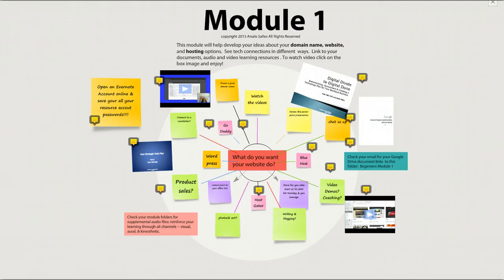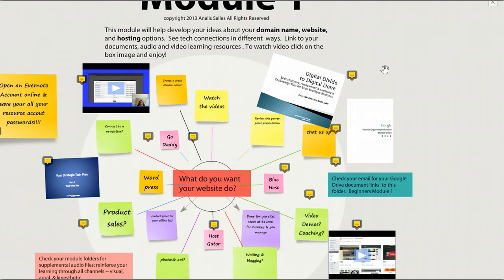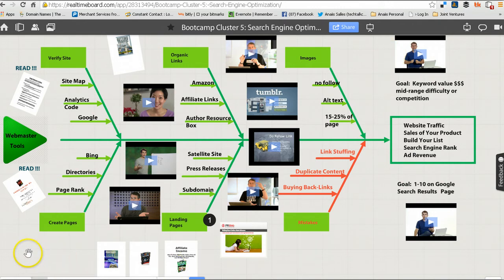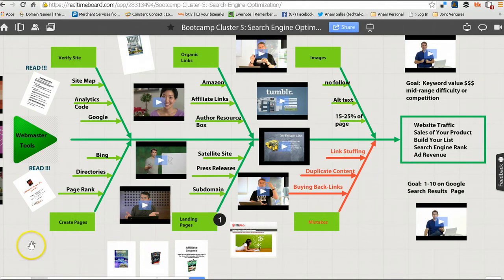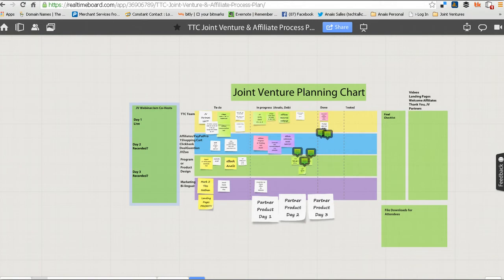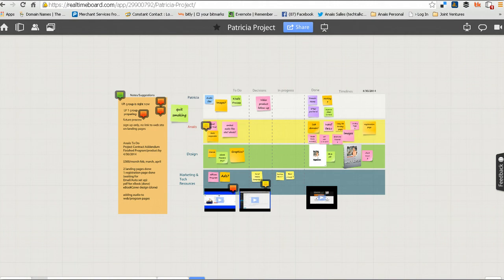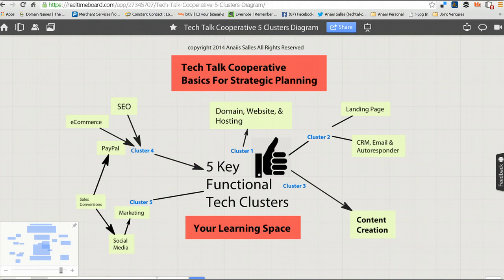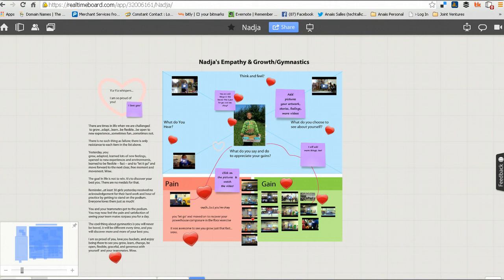Realtime Board Blog Post Video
Anaiis Salles, tech coach for digital immigrants demos how she uses Realtime Board in her coaching and online project management business Tech Talk Cooperative. Read the full case study blog post at Realtime Board

I use Realtime Board in my coaching programs and client project planning. Phenomenal sharing features: video, chat, save in Google Drive, or as a pdf; social sharing, and add your team to your planning or training boards. A+ tech resource